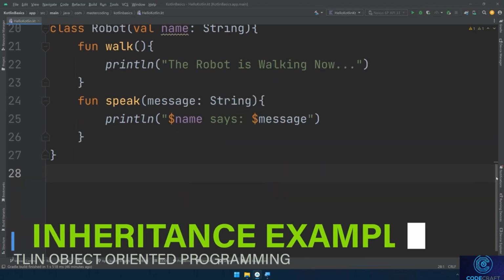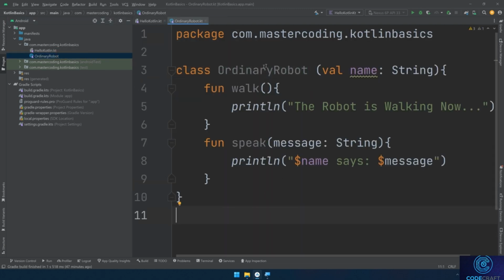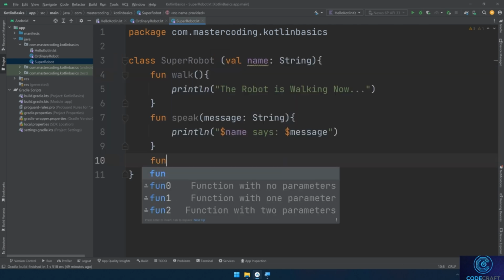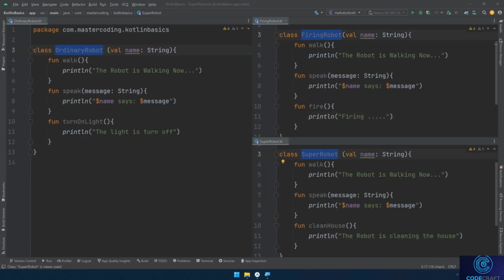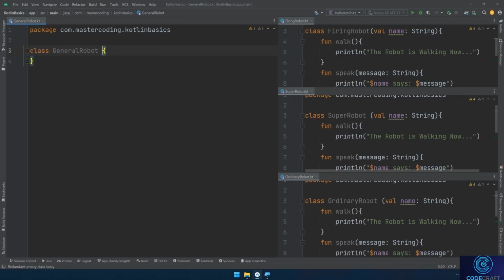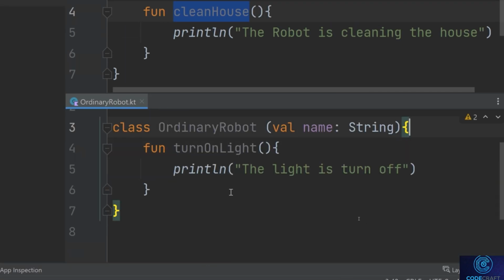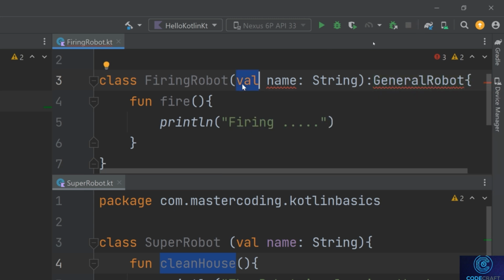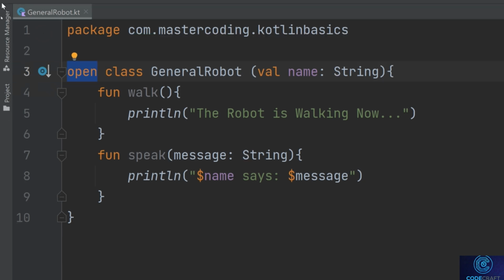(373) Kotlin Inheritance Example | Parent & Child Class Explained | Complete Android Course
In this lesson from The Complete Android Development Course, you'll implement a real-world Inheritance Example in Kotlin to understand how parent and child classes work together in Object-Oriented Programming (OOP).

After learning the theory of inheritance, it's time to build a practical example. You'll learn how to create a base (parent) class, inherit it into a child class, reuse properties and methods, override behavior, and understand how inheritance is used in professional Android applications.

This hands-on tutorial will strengthen your understanding of Kotlin OOP and prepare you for advanced topics like Polymorphism, Abstract Classes, Interfaces, and Design Patterns.

📚 In this tutorial you will learn:
Practical Inheritance Example
Parent (Base) Class
Child (Derived) Class
Creating Objects
Accessing Inherited Properties
Accessing Inherited Methods
Using the open Keyword
Method Overriding Basics
Code Reusability
Android Development Examples
OOP Best Practices
🚀 Technologies Covered
Kotlin
Android Studio
Android SDK
Kotlin Programming
Android Development
Object-Oriented Programming (OOP)
Inheritance
Parent & Child Classes
Mobile App Development
Programming Fundamentals
🎯 Why Learn Inheritance Through Examples?

✅ Understand OOP Faster

✅ Reuse Existing Code

✅ Build Scalable Android Apps

✅ Improve Software Design

Base Class Example
Derived Class Example
Creating Objects
Inherited Functions
Inherited Properties
Code Reusability
Real Coding Exercises
OOP Design Principles
Practical Android Use Cases

✔ Strong Kotlin OOP Skills

✔ Practical Inheritance Knowledge

✔ Confidence Building Real Applications

✔ Ready for Polymorphism & Interfaces

This tutorial is perfect for:

Android beginners
Kotlin beginners

By the end of this video, you'll confidently implement Inheritance in Kotlin using real examples and understand how inheritance improves code quality in Android development.

Android Development
Kotlin Programming
Java Programming
Firebase
Flutter Development
Python
SAP
AI & Machine Learning
Graphic Design
Video Editing